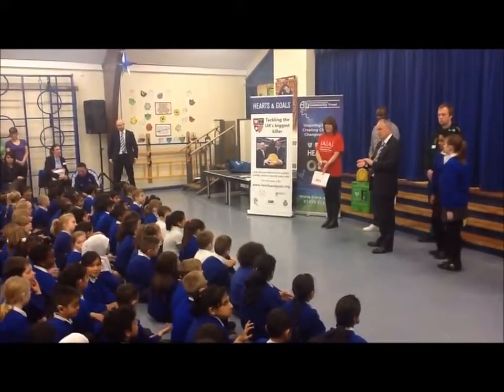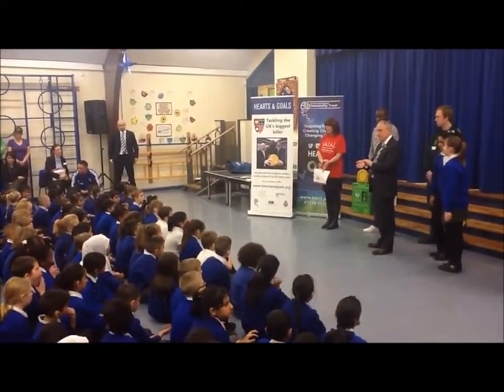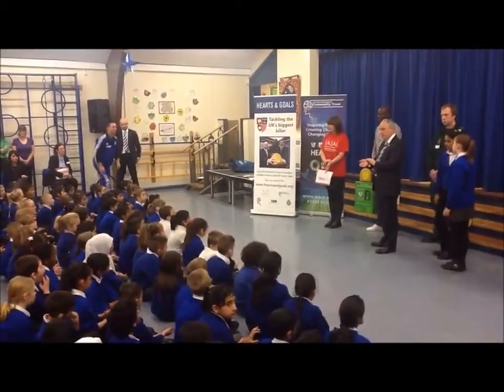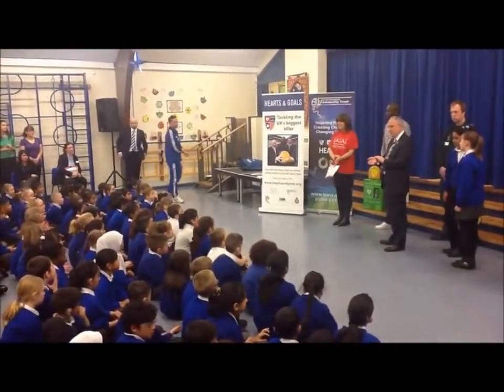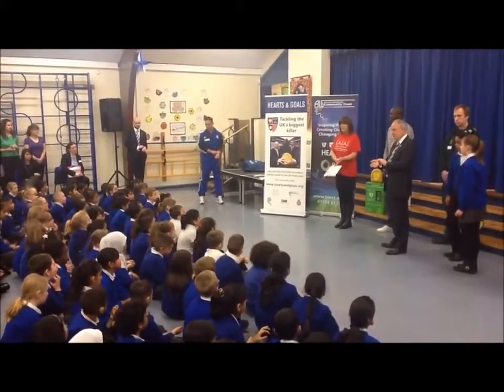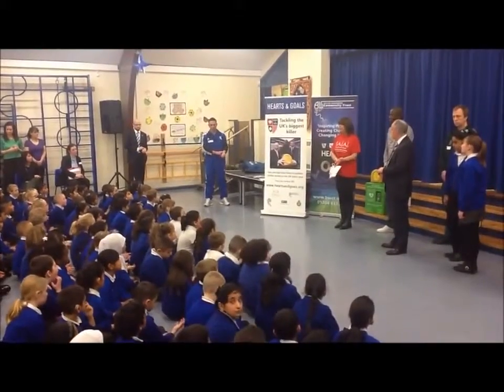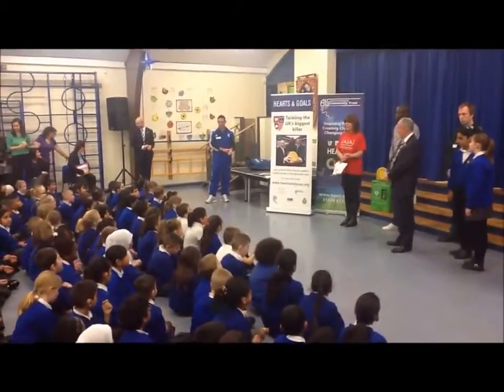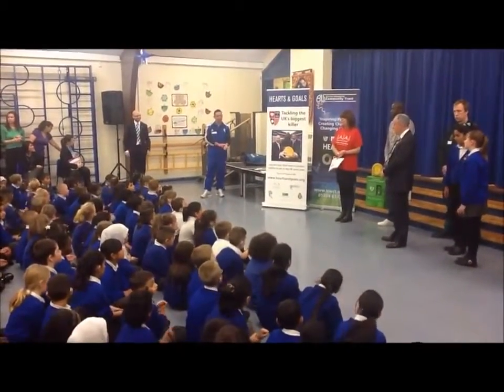Pulse checks with Fabrice Muamba at St Simon and Jude School